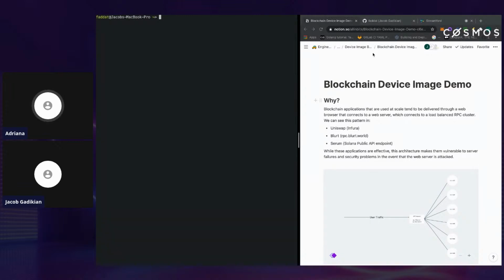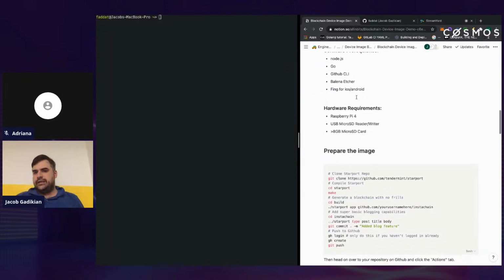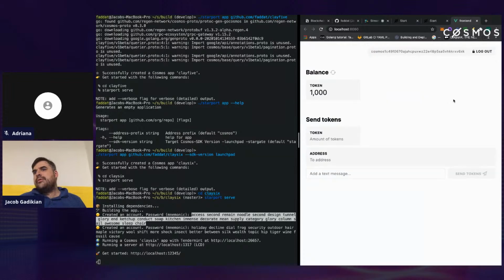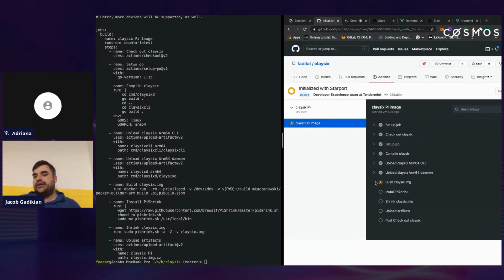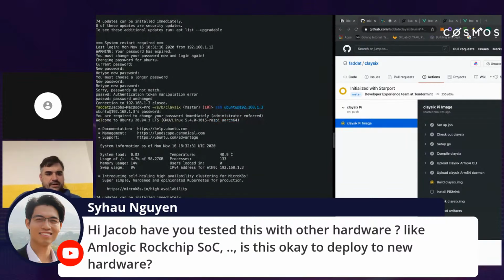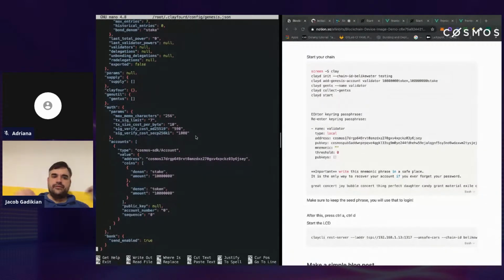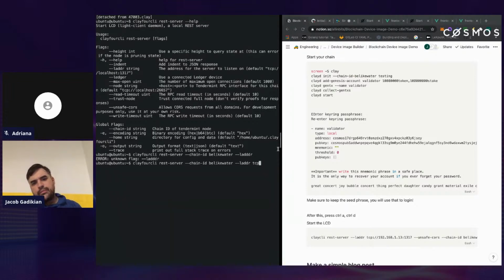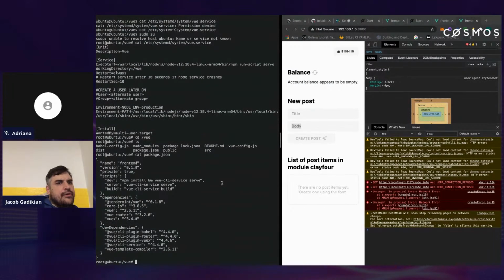Cosmos Code With Us - Distributing Your Blockchain as Hardware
Developers and entrepreneurs will learn how to use the device image generation features in starport to cheaply, widely and securely distribute their blockchain applications, leading to better health for the blockchain and its community: